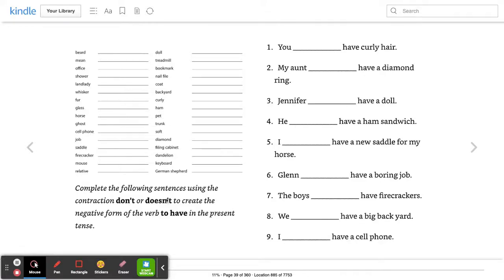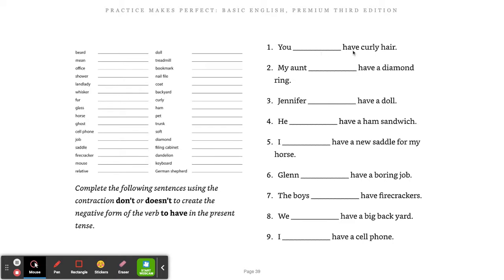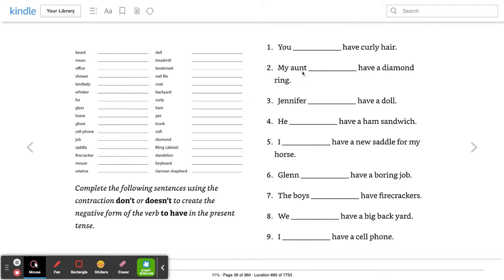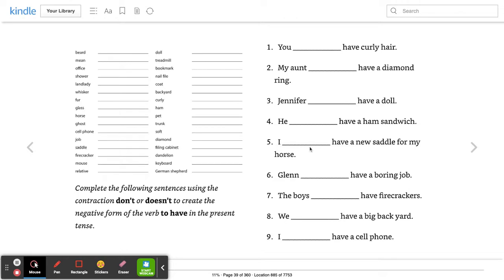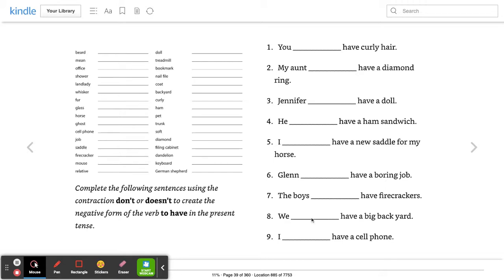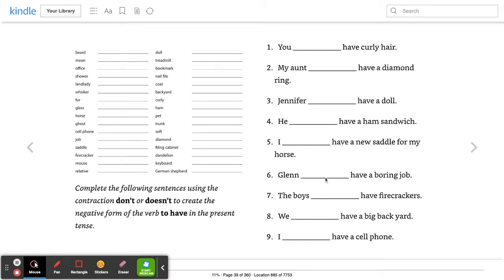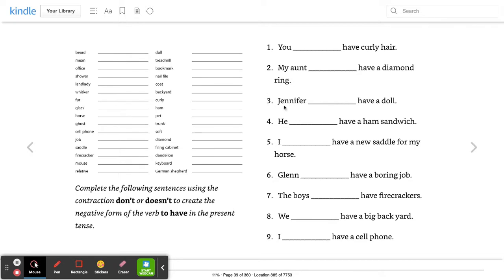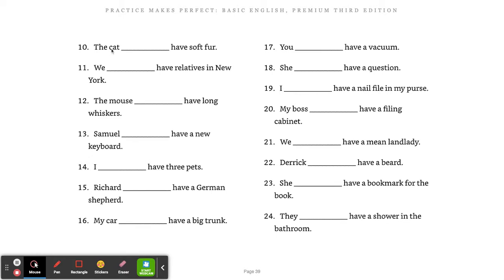Pt II Lesson 6: Negative Form of TO HAVE in Present Tense